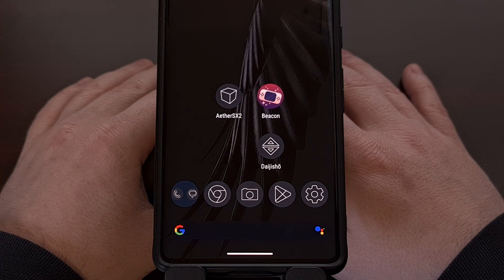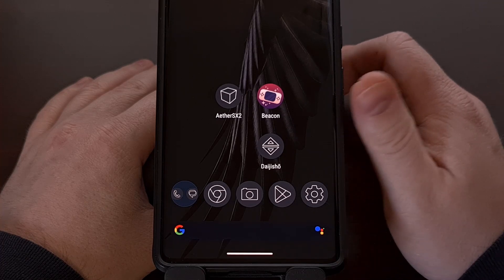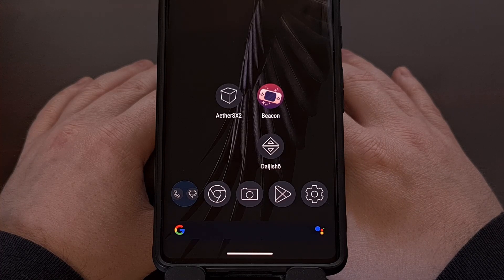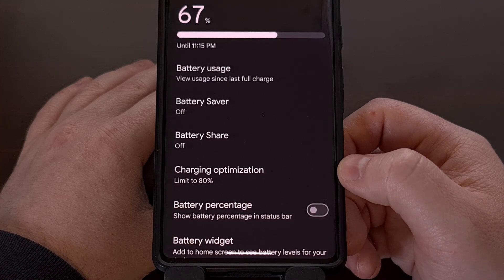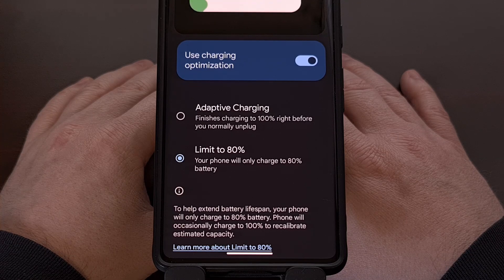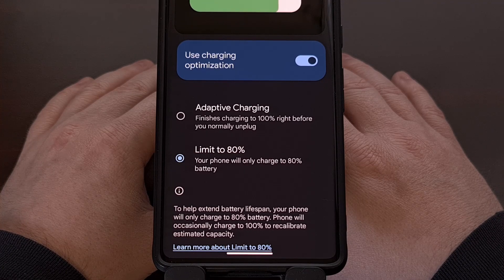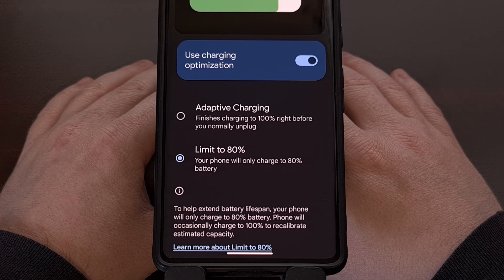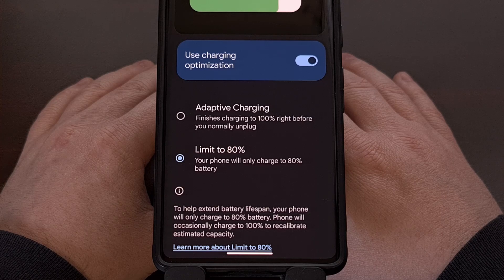The ONE New Google Pixel Feature to Enable Right NOW!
Google rolled out a new feature to Pixel smartphones and you should go and turn it on right now!

Video Description
Google has built up a good reputation of enhancing its version of Android for Pixel smartphones and tablets. Every three months, the company pushes out an OTA update that they refer to as the Quarterly Platform Release.

This update was just recently released during the month of December and it includes a very important feature that you should enable right now.

80% Battery Charge Limit
Over the years, there has always been at least one software feature that I rooted my phones for. As an example, this used to be for installing TWRP as a custom recovery because it allowed for me to create full backups of my firmware. . .including all of the app data on the device.

Developers have had an issue getting this to work with encryption, so my reason to root phones evolved. And one of the root apps that I loved was the ability to limit the charge capacity of my daily driver.

Since it's my job to create content for the Android community, I would consider myself to be a heavy user. Clocking in 4-8 hours of screen on time during most days.

But charging these phones so much wears out the battery much faster than normal.
And this has been exacerbated with how fast charging technology has evolved.

Thankfully though, if you own a Google Pixel smartphone from 2021 or later, then you can enable a feature like this to preserve your battery for much, much longer than normal. This will work for any phone in the Pixel 6 series, Pixel 7 series, Pixel 8 series, or Pixel 9 series.

And it can be found by first launching the Settings application.
Scrolling down a bit so that you can then tap on the Battery menu.
And then select the Charging Optimization feature

This was previously known as Adaptive Charging, but the menu has been consolidated to house both Adaptive Charging and a Battery Charge Limit feature now

So, after you enable this, you'll then want to select the Limit to 80% option.

Not only will the health of your Google Pixel battery last longer
But it's also much safer for you battery in general since it's going to be going through much less stress than charging it up to 100% each and every day.

conclusion
With that said, I do understand that not everyone is going to like the idea of limiting their phone to 80% battery life.
The main argument that I see here is that you're basically reducing the battery capacity by 20%.

And while that is technically true, in practice, it isn't as bad as many would expect.
Especially when you consider how easy it is to plug the phone in or set it down on a wireless charger.

This feature is highly recommended for anyone who plans on keeping their phone longer than 2 years
But even if you end up switching phones every 1 to 2 years. . .keeping the battery healthy during that time can increase the value of the phone. You'll get more money for a phone with a healthy battery from marketplaces like eBay.  . .but I've even seen trade-in values plummet from worn-out and damaged batteries.

And this new feature also enables the phone to activate its bypass charging feature. Which is great for those who use their phone often while it's plugged in. . .or those who keep the phone plugged in for an extended period of time. There are just too many benefits of enabling this feature to ignore it right now.

So I highly recommend everyone with a recent Google Pixel smartphone go and enable this feature right now!
Even some non-Pixel phones have a similar feature. Like those with a Samsung Galaxy device. . .and recent phones from Sony as well.

1. Intro [00:00]
2. 80% Battery Charge Limit [00:30]
3. Conclusion [03:09]